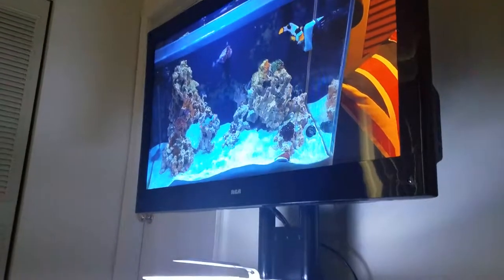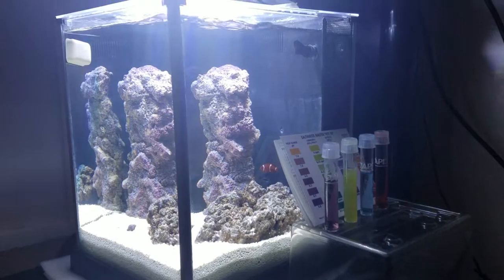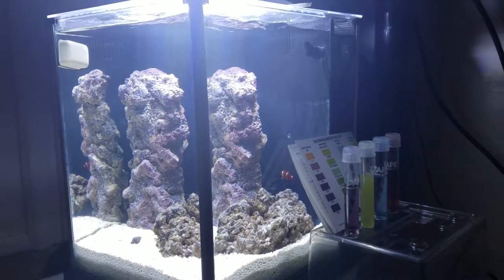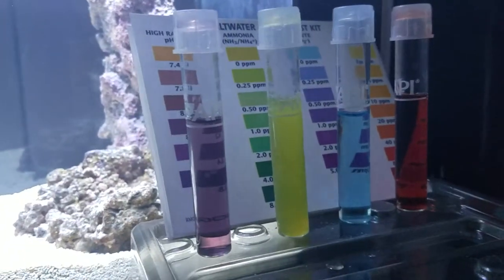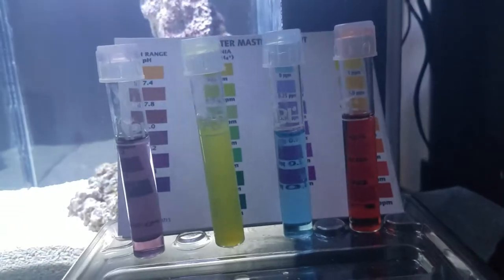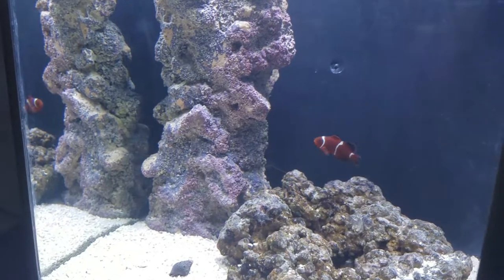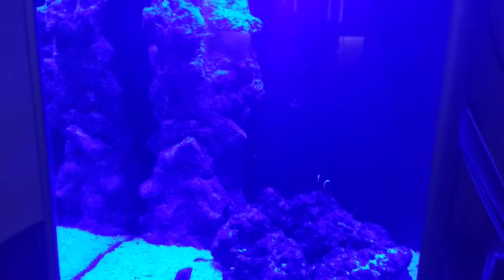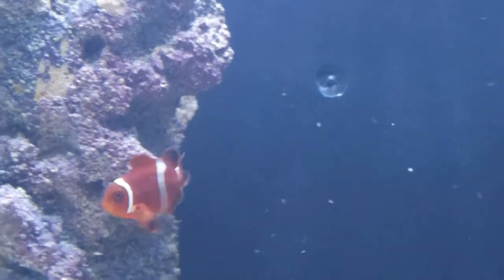Project Pico Fluval Spec 3 Day 3 Feeding Tim